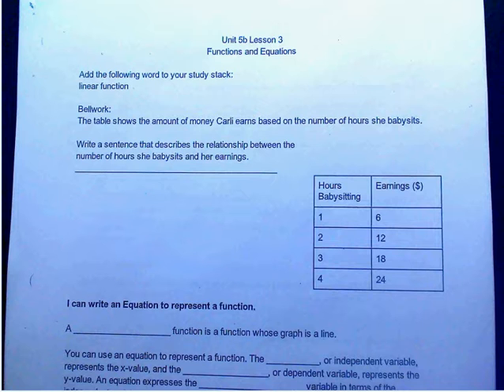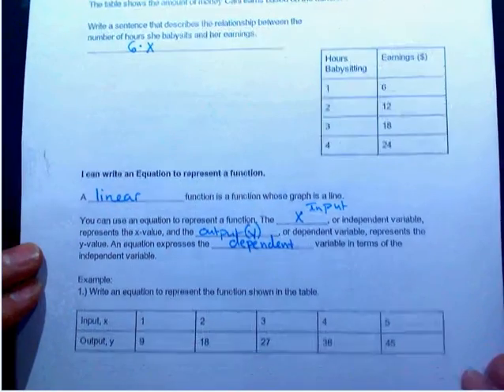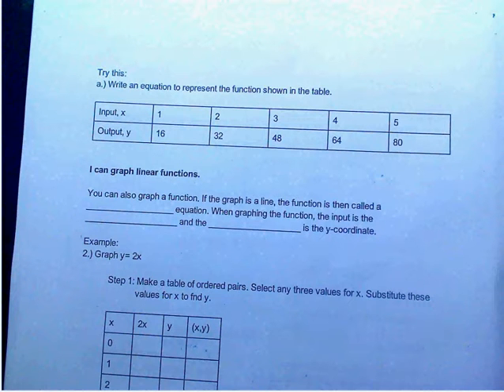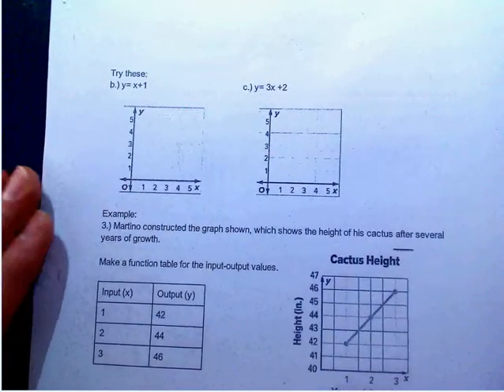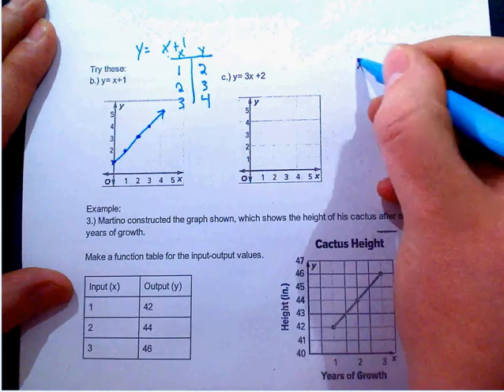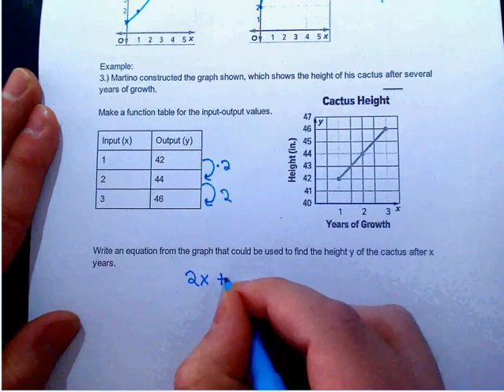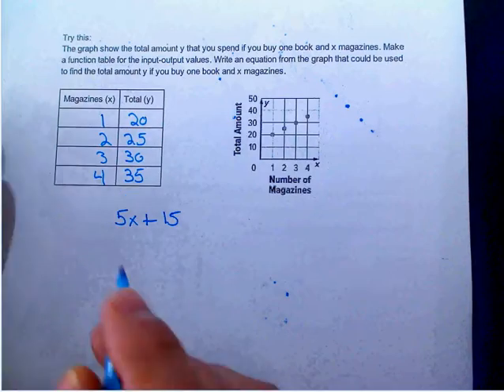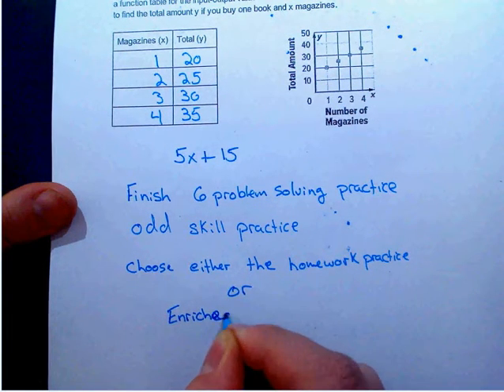Unit Lesson 3